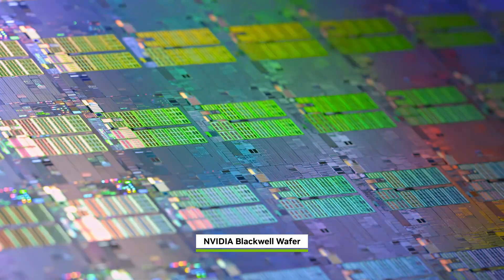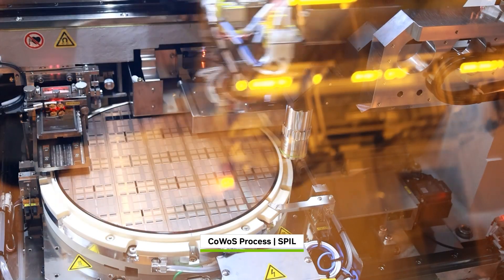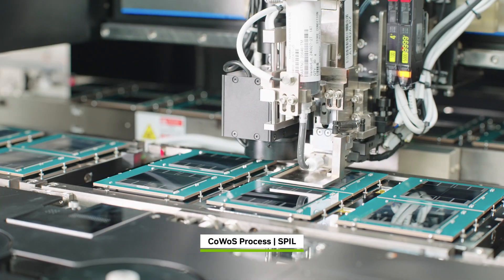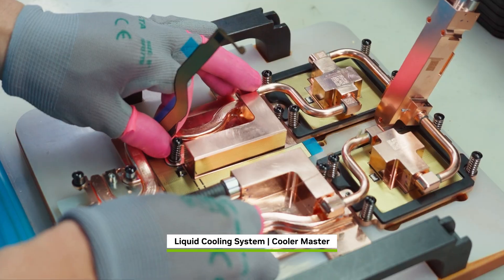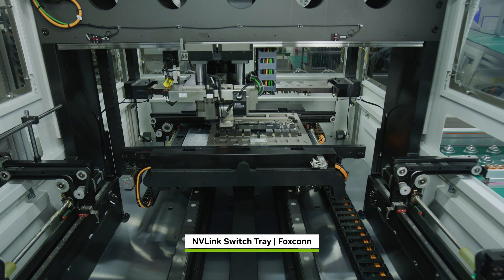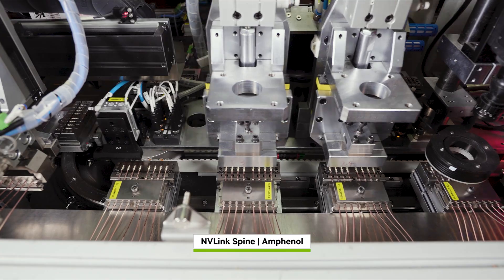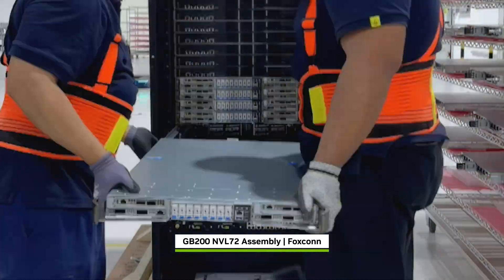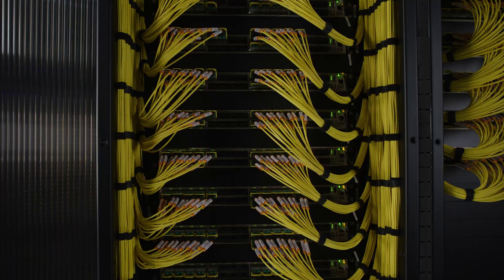Building the Blackwell NVL72: Millions of Parts, One AI Superchip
Go behind the scenes with NVIDIA’s Blackwell NVL72: Watch how 1.2 million components and 130 trillion transistors come together to create a groundbreaking AI superchip, connecting 72 Blackwell GPUs into one massive, liquid-cooled system that pushes the limits of innovation and global collaboration.